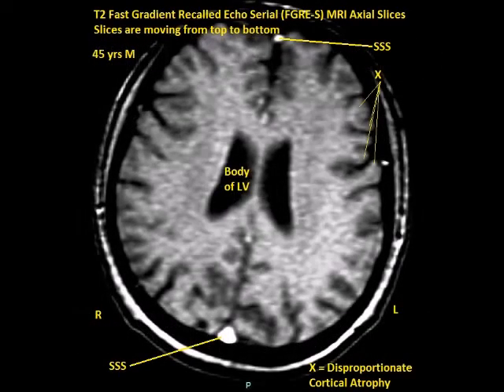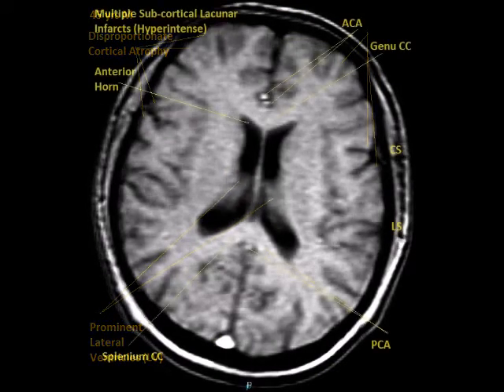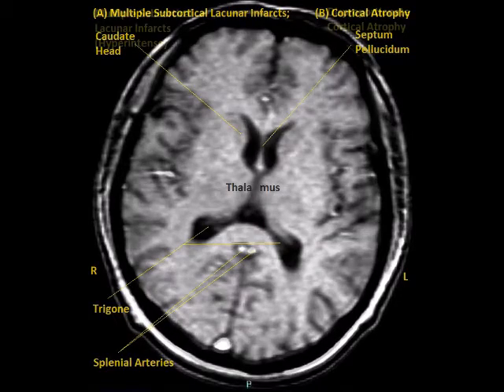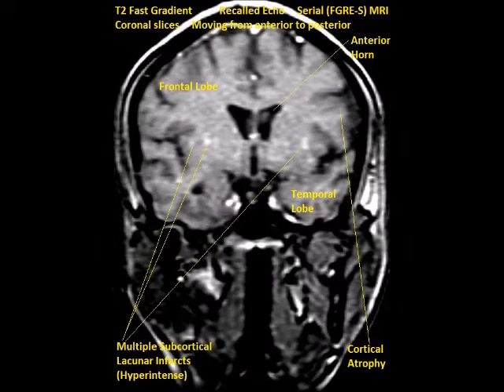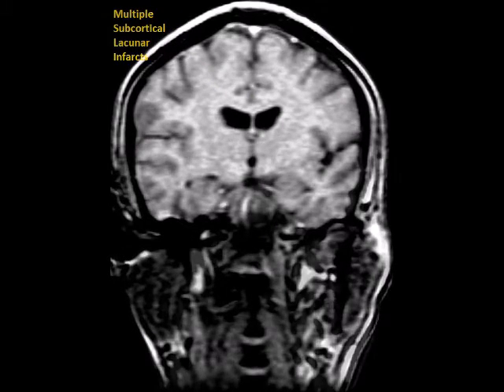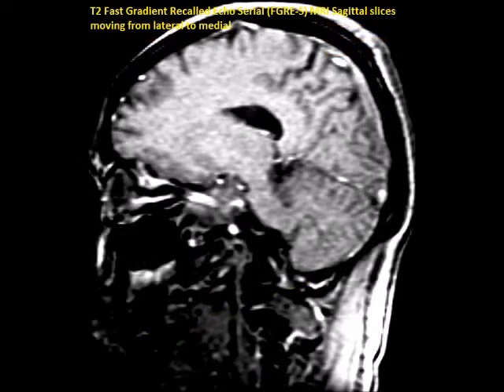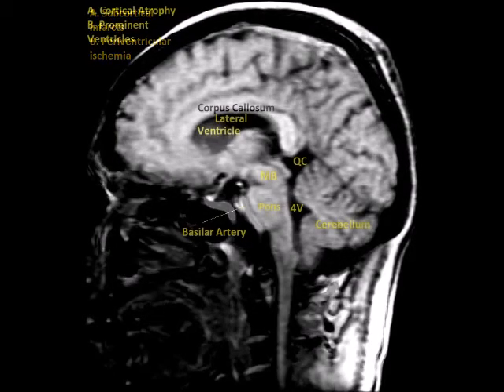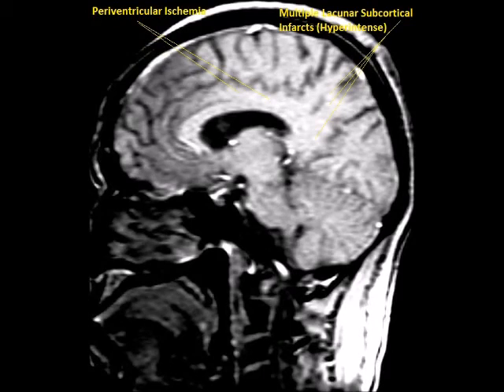Brain MRI FGRE S Triplanar - Sanjoy Sanyal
This video was created by Dr Sanjoy Sanyal from Brain MRI images generously donated by a grateful patient. It is a special MRI referred to as T2 Fast Gradient Recalled Echo Series FGRE-S Triplanar. Brain slices have been taken in Axial, Coronal and Sagittal planes. They show disproportionate cortical atrophy, prominence of lateral ventricles, mutiple subcortical Lacunar 1 cm infarcts, and periventricular ischemia.